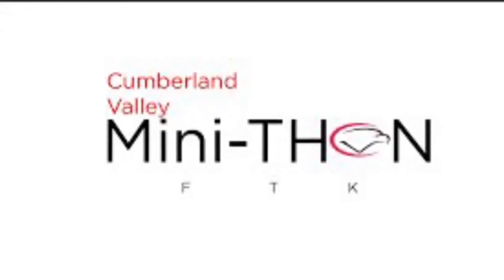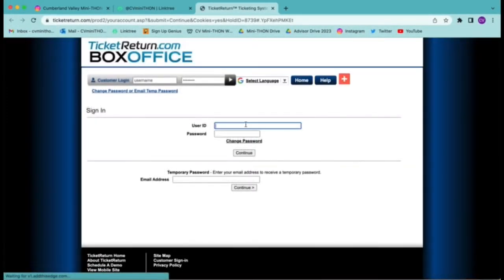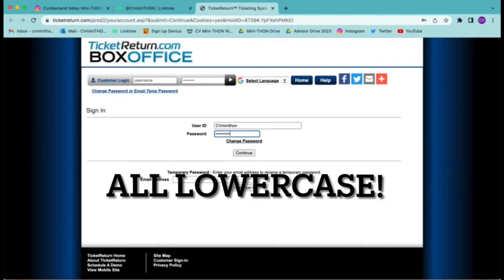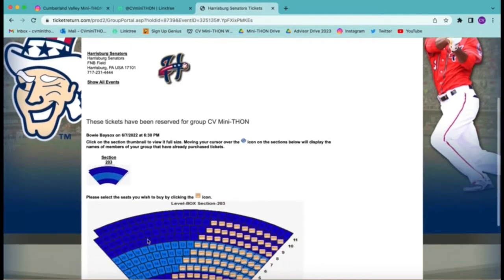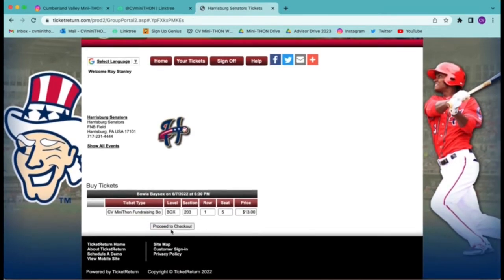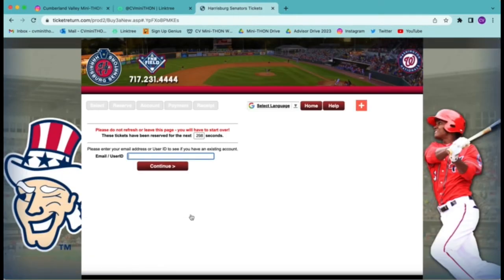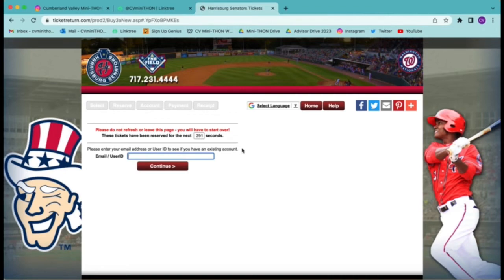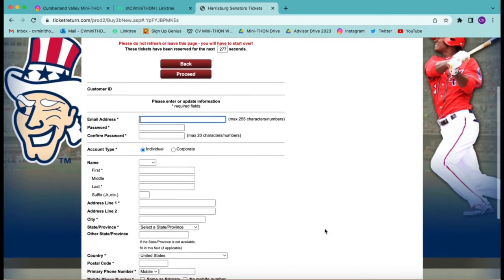Buying Senators Game Tickets